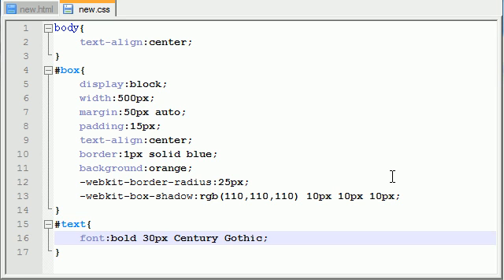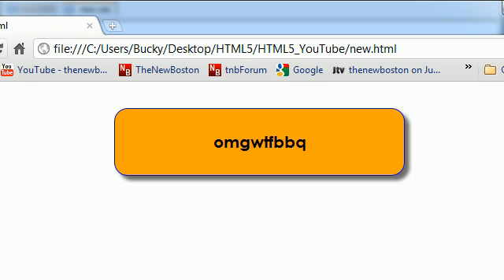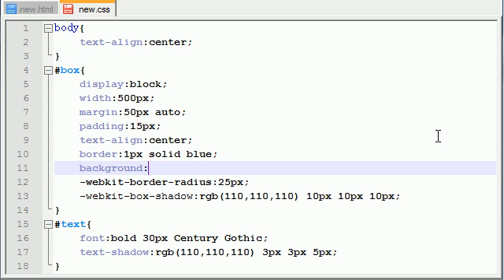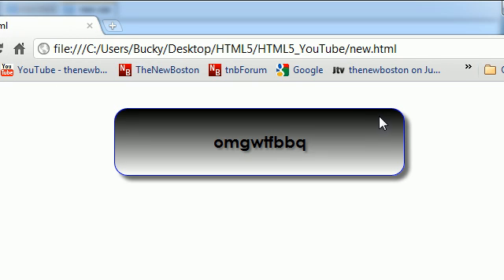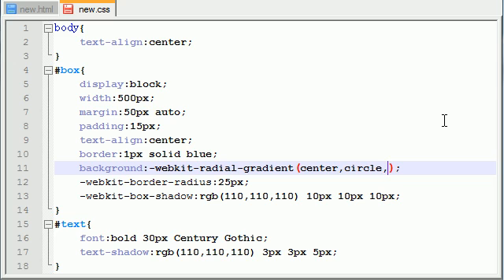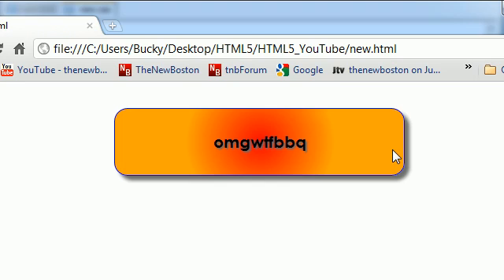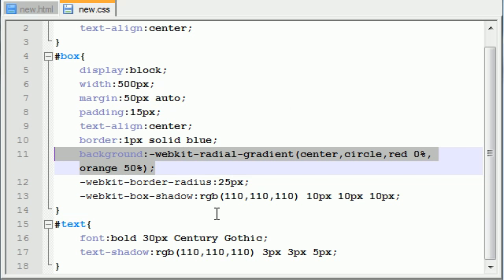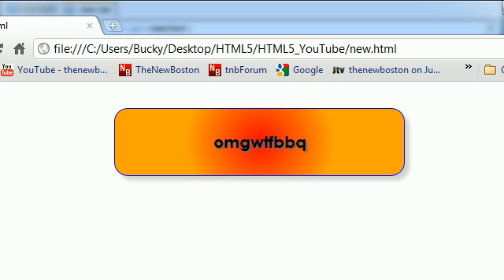HTML5 Tutorial - 21 - Text Shadows, Gradients, and Alpha